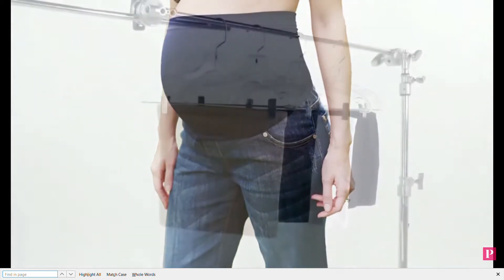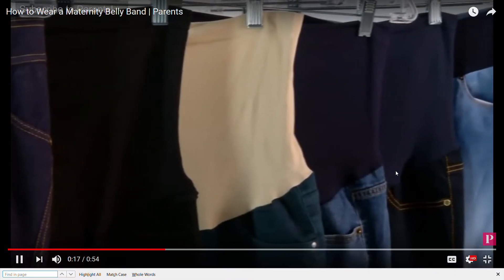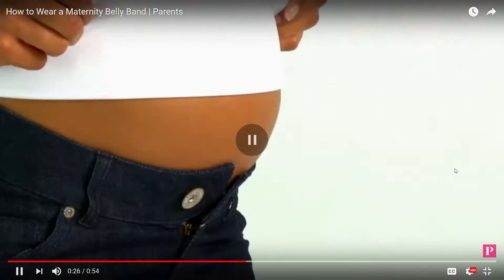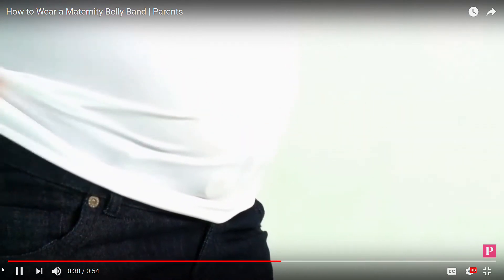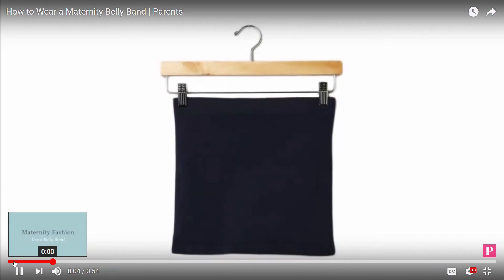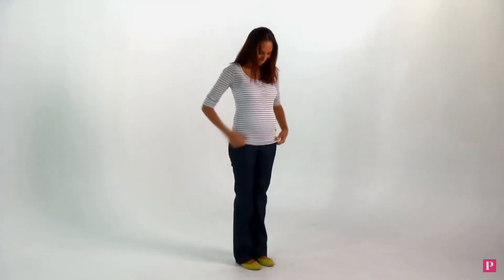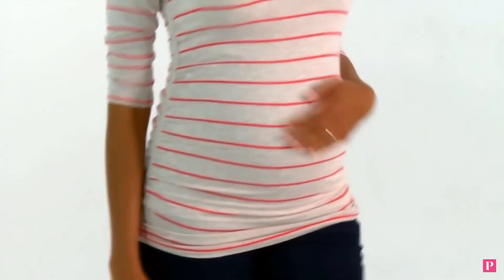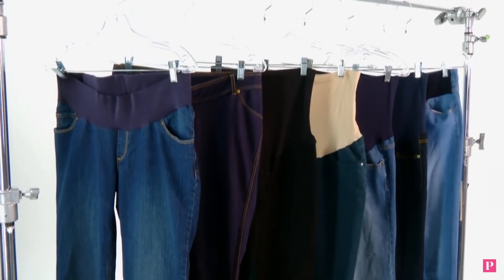Ropa Maternal para embarazadas: ¿Cómo usar las bandas maternales?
Ropa Materna o ropa para embarazadas a veces es muy cara en Quito o Ecuador, pero ahora tenemos la solución para ti. Usa tus pantalones y camisas pre-embarazo con la MamáBanda, hecha de tela elastica y suave, que sostiene tus pantalones mientras cubre tu pancita.

3 diferentes tamaños para todo tipo de barrigas. En colores blanco, negro, gris, café y azul obscuro, súper cómodas y no muy ajustadas para que la puedas usar durante todo tu embarazo!

Un accesorio indispensable para toda futura Mamá!  El Mejor regalo de baby shower!

 👉Compra en BebeMundo, Nueve Meses en el CC El Bosque, Five Stars, Ser Mamá o por Whatsapp!